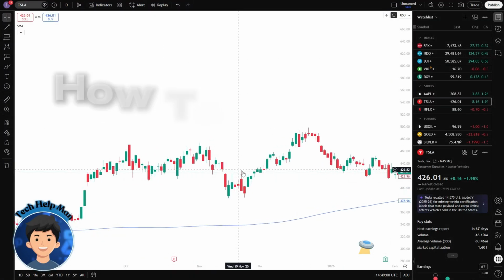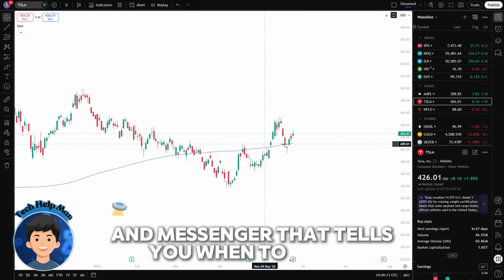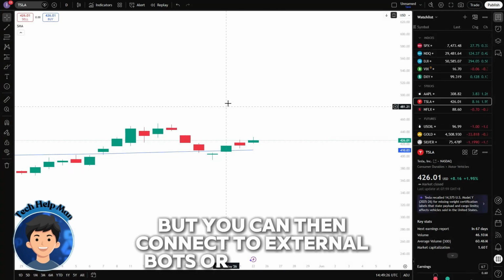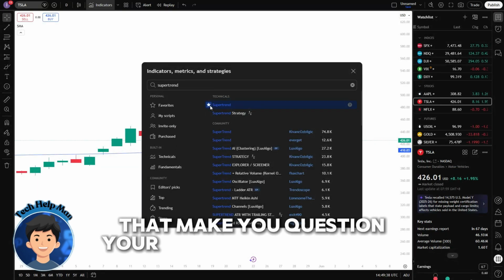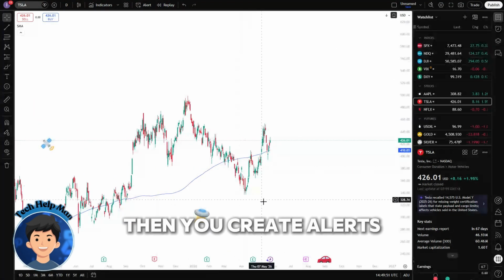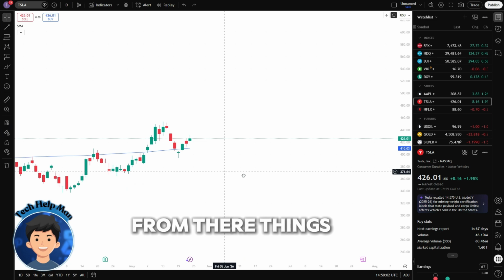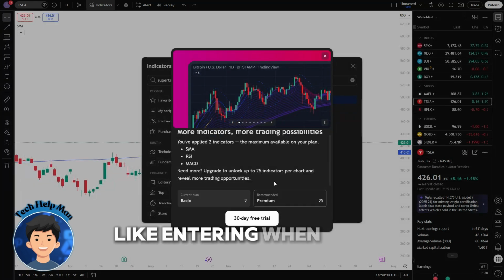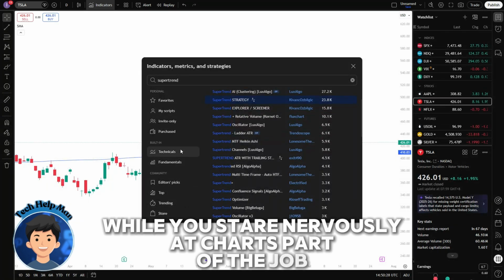How To Automate TradingView Indicators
How To Automate TradingView Indicators - Full Guide

Want to know how to automate TradingView indicators? In this video, I’ll show you how automation works in TradingView, how to use indicator alerts, how to connect alerts to webhooks, and how to create a more automated trading workflow.

This guide is useful if you want to automate TradingView alerts, use indicators for trade signals, connect TradingView to a bot, send alerts to Discord or Telegram, or understand what is possible before trying to automate a trading strategy.

In this video, you’ll learn:

How TradingView alerts work
How to create alerts from indicators
How to use alert conditions
How to set up webhook alerts
How to send TradingView alerts to another app
How to automate indicator signals
How to connect alerts to bots or external tools
What TradingView can and cannot automate

To automate TradingView indicators, first open the chart and add the indicator you want to use. Then create an alert based on that indicator, choose the condition that should trigger the alert, and decide how you want to receive the notification.

TradingView alerts can be used for price levels, indicator signals, strategy conditions, crossing values, custom Pine Script alerts, and other chart-based triggers. Depending on your setup, you can receive alerts inside TradingView, by email, on mobile, or through a webhook.

If you want to connect TradingView to another platform, you may need to use webhooks. A webhook can send the alert message to an external service, automation tool, trading bot, Discord server, Telegram bot, or custom application.

For more advanced automation, you may need to edit or create a Pine Script indicator with alert conditions. This allows you to define exactly when the alert should trigger based on your trading logic.

Always test your alerts before using them in a live trading setup. Make sure the indicator works correctly, the alert condition is accurate, the webhook message is formatted properly, and the external tool receives the signal as expected.

Follow this full guide to automate TradingView indicators, create alerts, use webhooks, and build a better trading automation workflow.